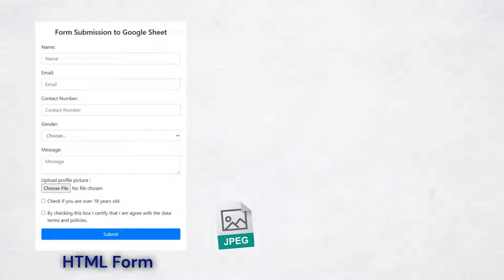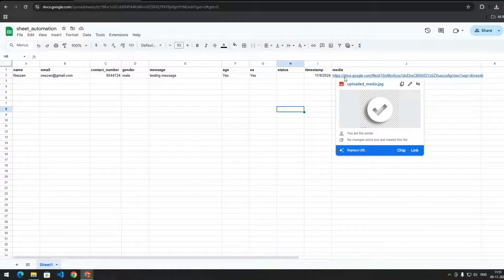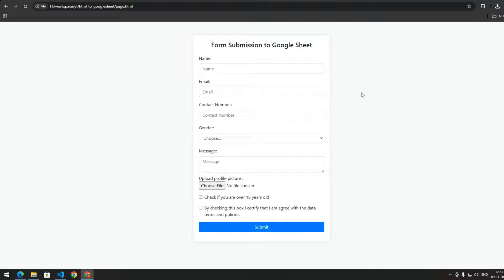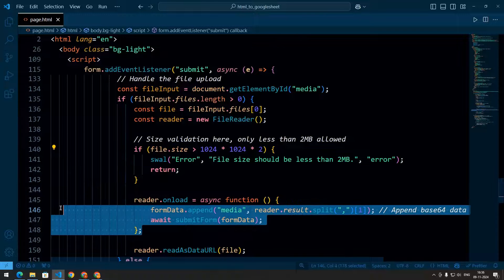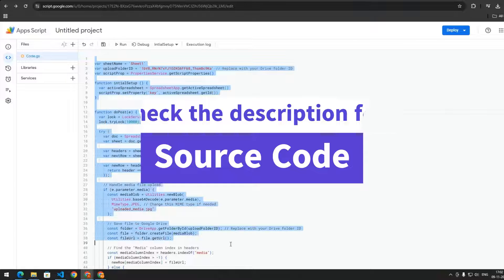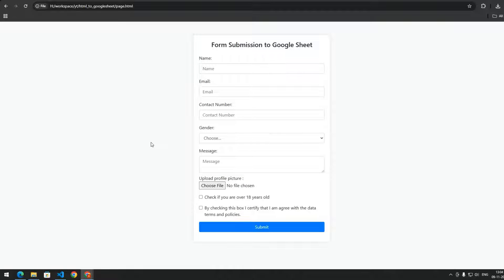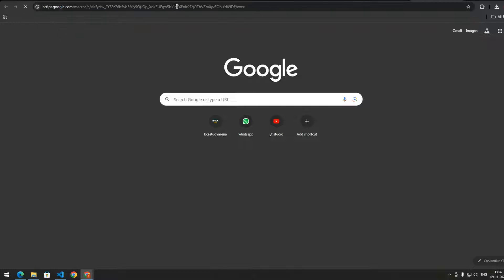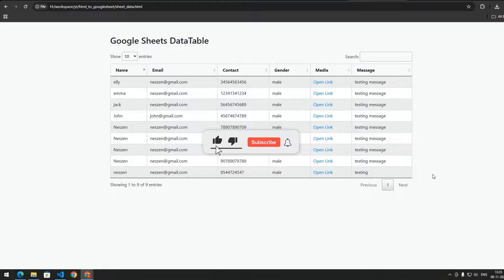Send HTML Form Data with Media Files To Google Sheets & Get data from Google Sheets to HTML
Learn how to send HTML form data, including media files, directly to Google Sheets and fetch the stored data back efficiently. This step-by-step guide covers handling media uploads and integrating data retrieval seamlessly. Perfect for enhancing your web app's data management workflow.

Resources :-
GitHub Repo -

How to send HTML form data to Google Sheets
Quick way to send form data to Google Sheets
Data collection automation
Form data automation
HTML to Google Sheets
How to send HTML form data with media files to Google Sheets
Google Sheets form data collection with media support
HTML form integration with media files in Google Sheets
Automate data entry with media files in Google Sheets
Google Sheets API for form data including media uploads
Create an HTML form with media file upload for Google Sheets
Use Google Apps Script for form data with media files
Quick way to send form data with media to Google Sheets
Linking HTML forms with media upload to Google Sheets
Google Sheets data automation tutorial with media files
HTML form submission with media to Google Sheets
Send form data including media to Google Sheets
Integrate HTML form with media file support to Google Sheets
Retrieve data from Google Sheets to HTML with media support
Get data from Google Sheets to an HTML form
Use Google Apps Script to fetch data to HTML
Integrate Google Sheets data fetching into HTML
Show Google Sheets data in a web page
Display data from Google Sheets to HTML with images
Dynamic data fetching from Google Sheets to HTML
Build an HTML page with live data from Google Sheets
Retrieve and display Google Sheets data on a website
Load Google Sheets data into an HTML table
Fetch and display media files from Google Sheets in HTML
Google Sheets to HTML data display
Show media from Google Sheets in an HTML form
Populate an HTML form with data from Google Sheets
Display spreadsheet data with media in HTML
Import Google Sheets data to an HTML page
Google Sheets data visualization in HTML
Create an HTML page displaying Google Sheets content with media